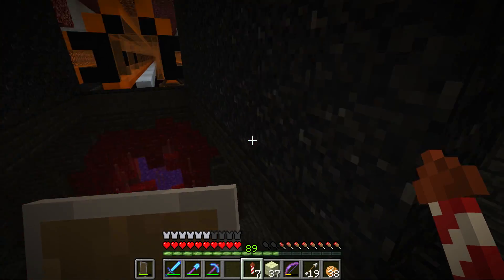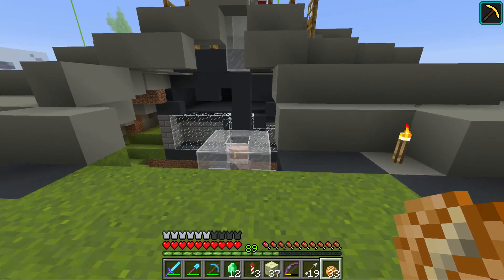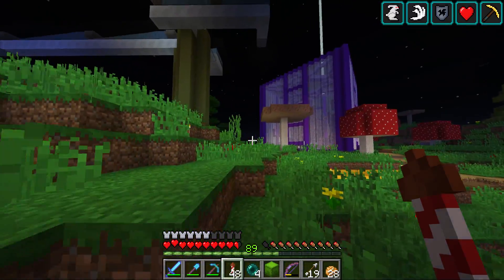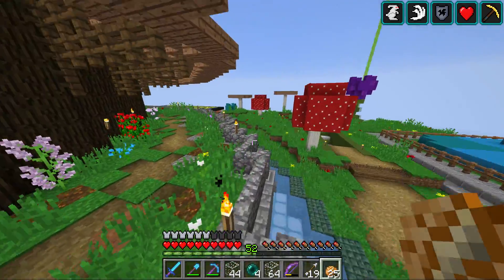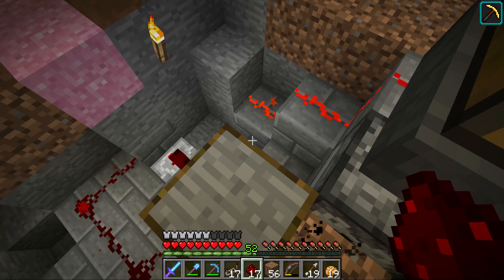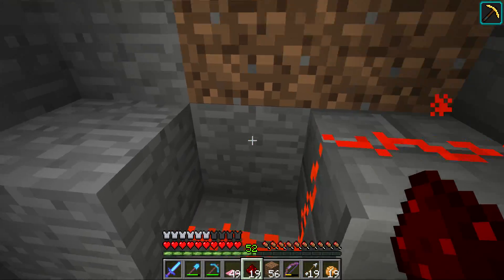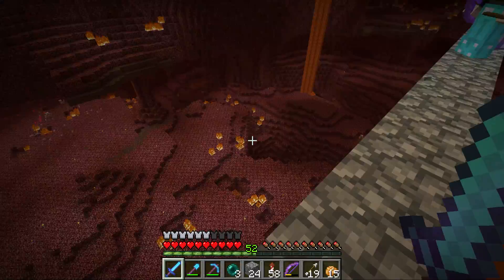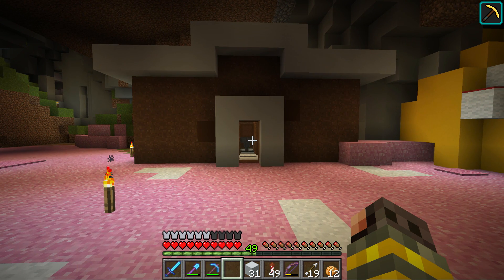HermitCraft 5 | #87 | The "MiniMega" FARM! [Minecraft 1.12]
HermitCraft Season 5
HermitCraft is a whitelisted vanilla Minecraft SMP server, season 5 is running Minecraft 1.12.1

LINKS

CRAVING MORE HERMITCRAFT VANILLA!?